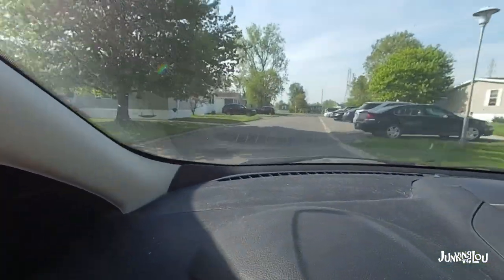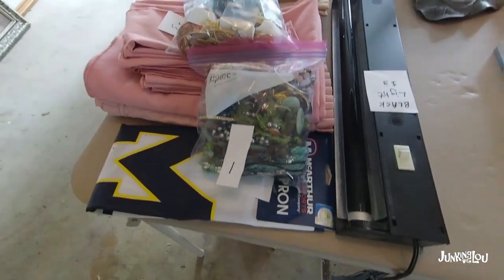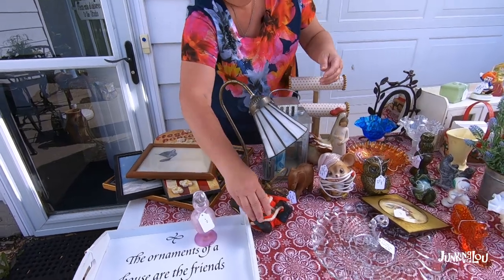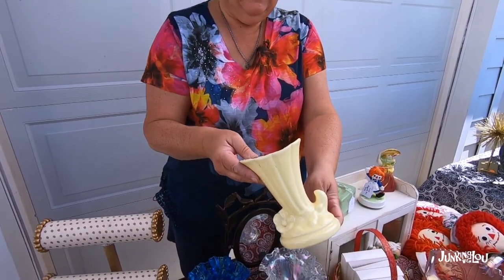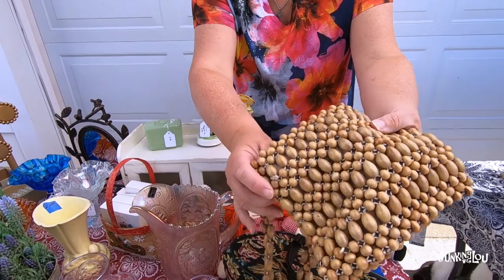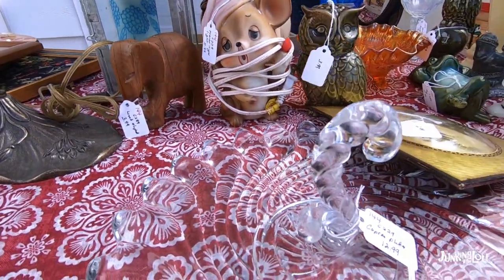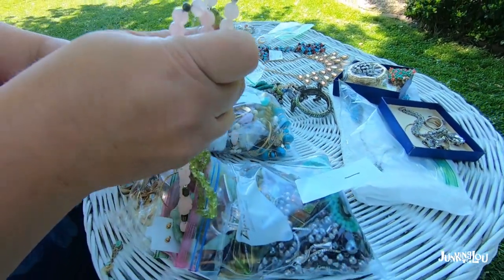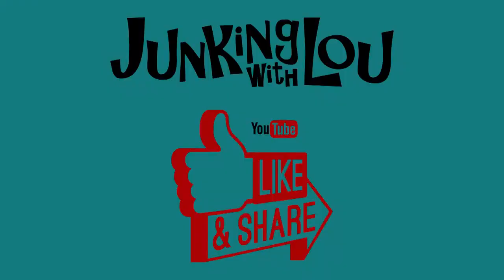How to Garage sale for antique booth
Strategies for going to garage sales when you have a booth in an antique mall and highlighting our experiences in the spring of 2021.